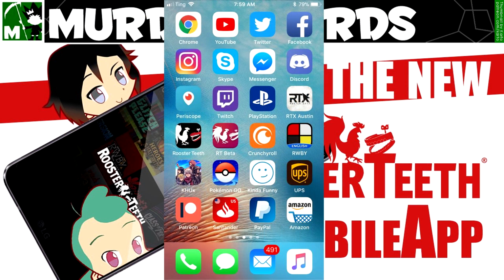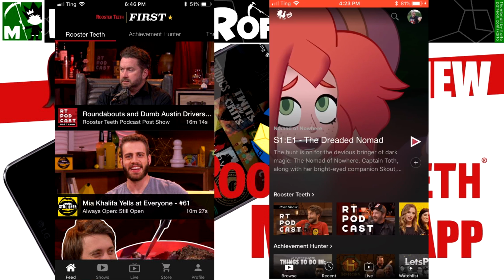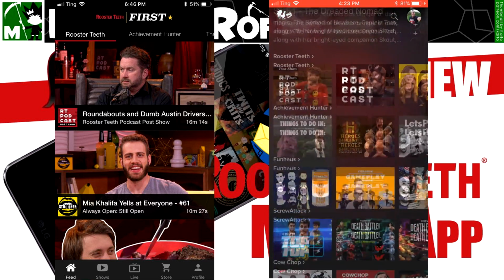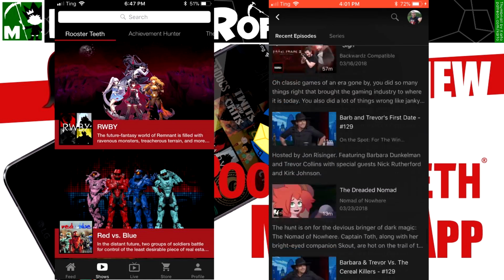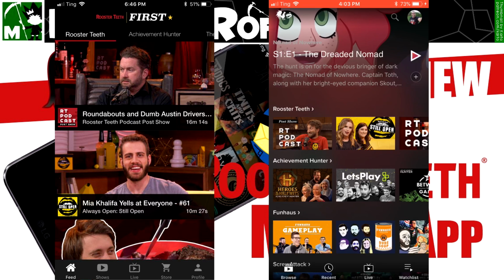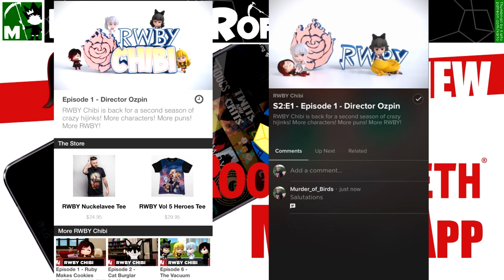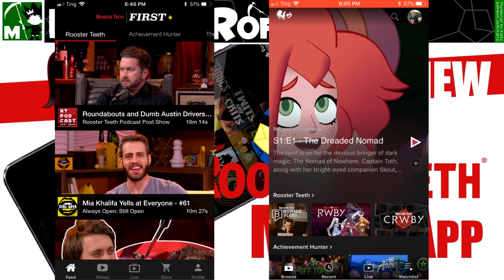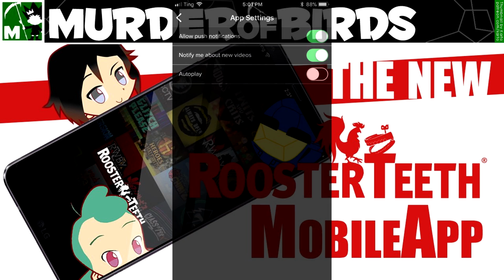The New Rooster Teeth Mobile App (Early Access)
Get an early sneak peek at the new Rooster Teeth mobile app! Thanks again to RT, for giving me early access to test and discuss their mobile app Beta! Be sure to leave feedback and share with fellow fans!

New Bedford, MA 02746
USA
Thanks for all of your support guys!

-MUSIC CREDIT-
RWBY Orchestra Battle Covers by Jeremiah George on YouTube